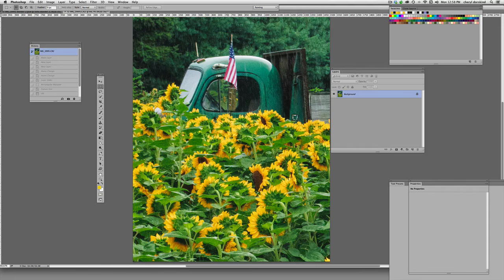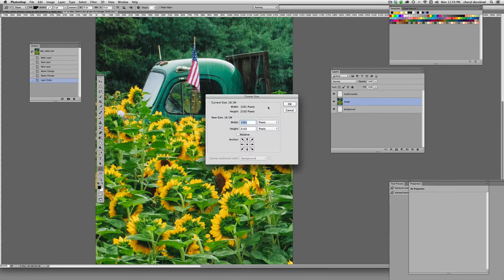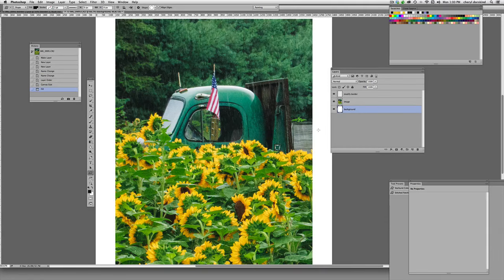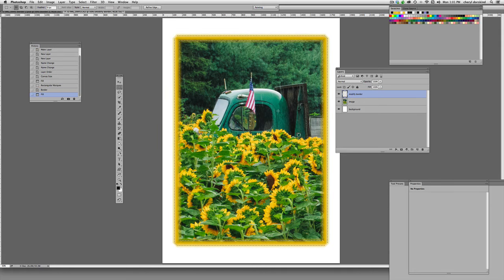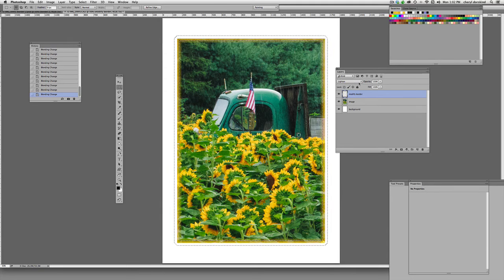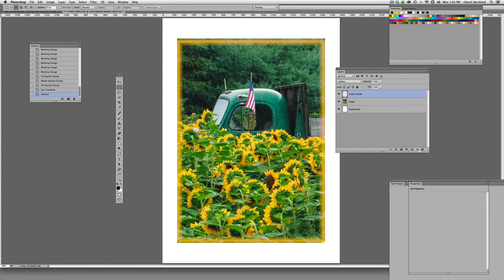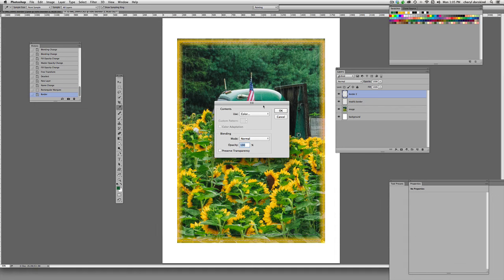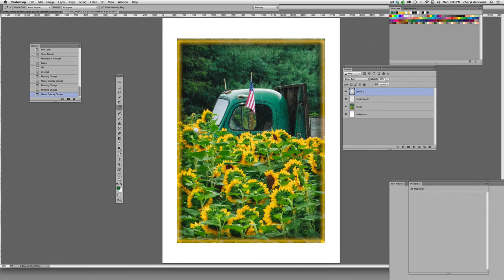Creating Photoshop Borders w/ Cheryl Machat Dorskind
This video showcases one of the exercises Cheryl Machat Dorskind teaches in her painting photos class at BPSOP.com!